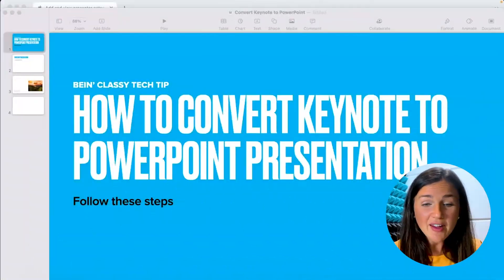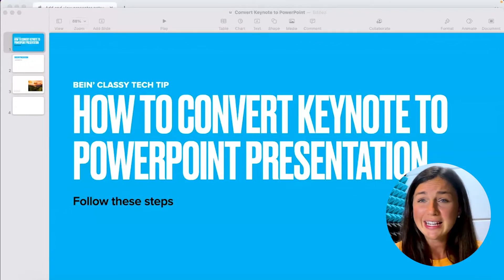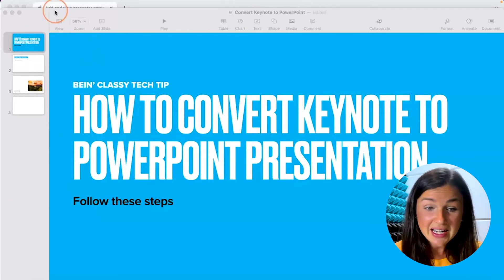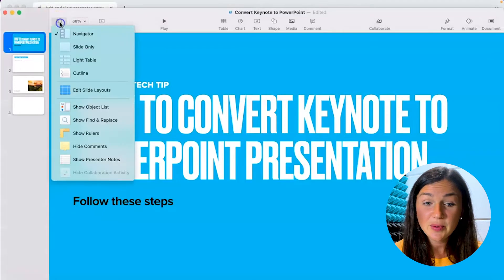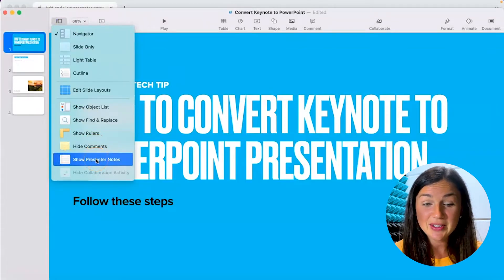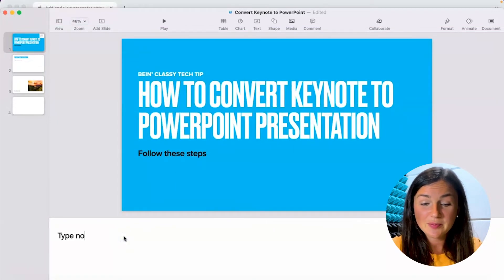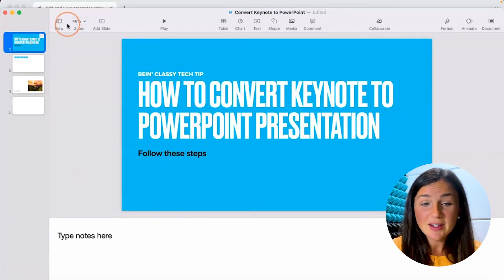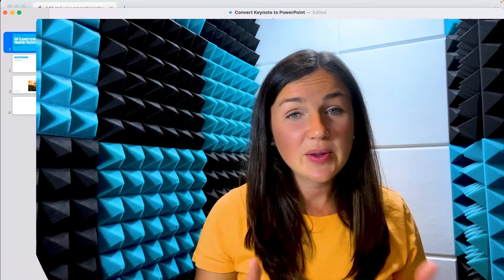Keynote: How to Add or See Presenter Notes in Keynote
In this video I will show you how to add or see the presenter notes in Keynote while you are creating your presentation.